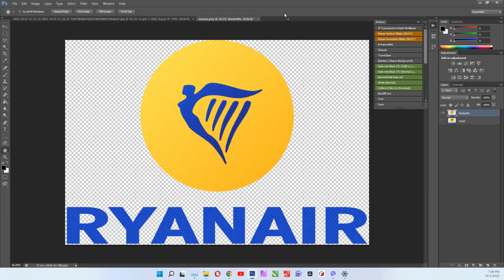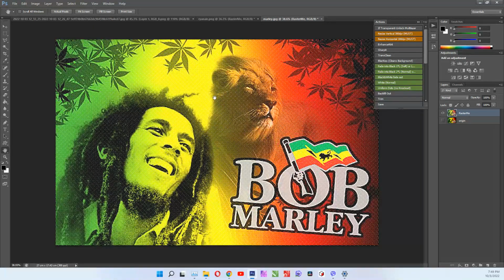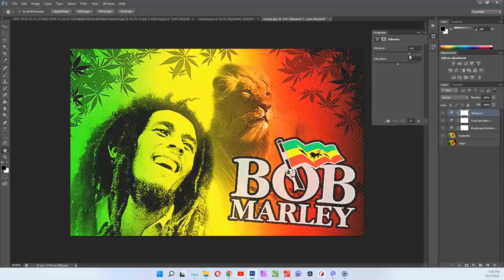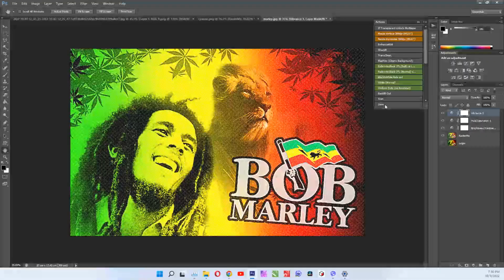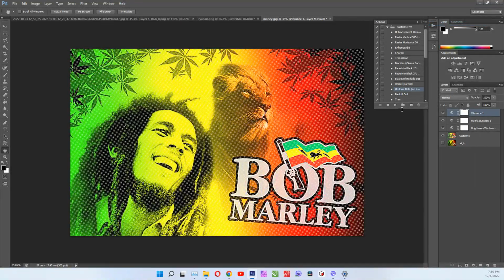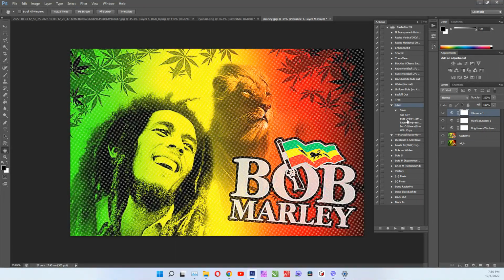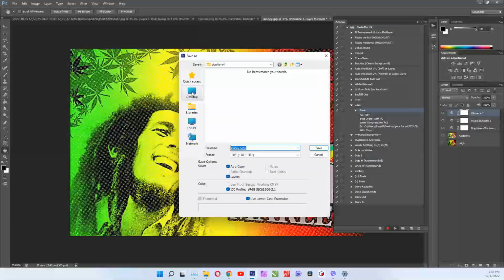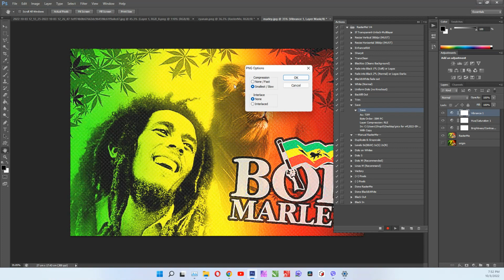RasterMe Tool - v4 Update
How to use AutoRasteMe
Photoshop tool for halftoning DTFs